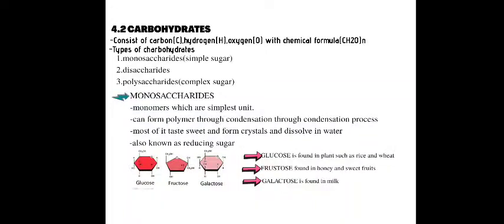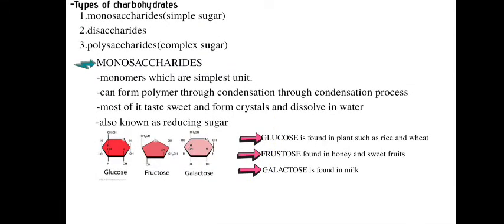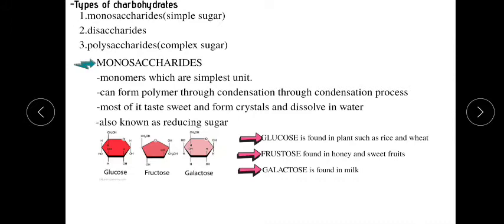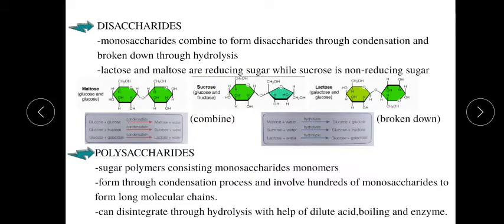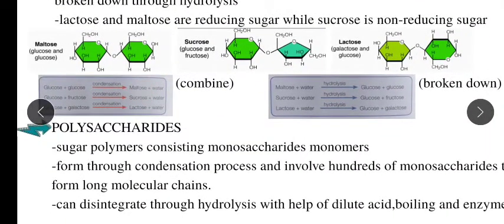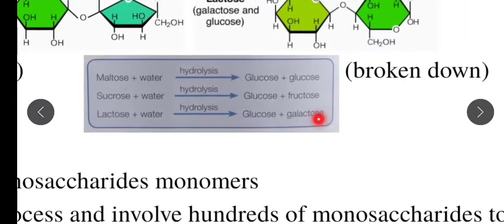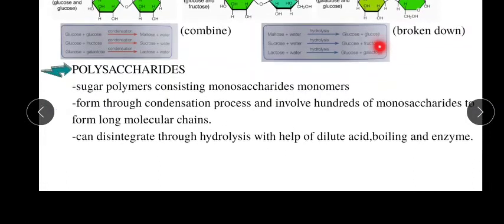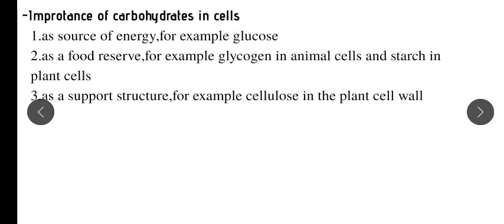BIOLOGY FORM 4 CHAPTER 4 (Part 2,CARBOHYDRATES)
Hello! This video will help you in your revision of BIOLOGY chapter 4(Chemical Compositions in a Cell)